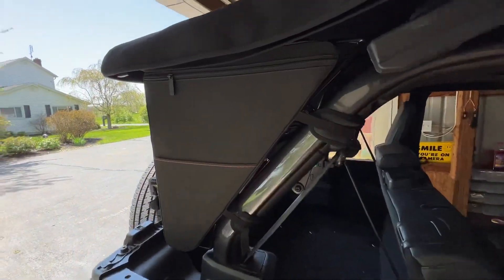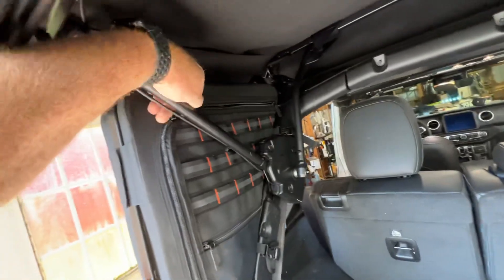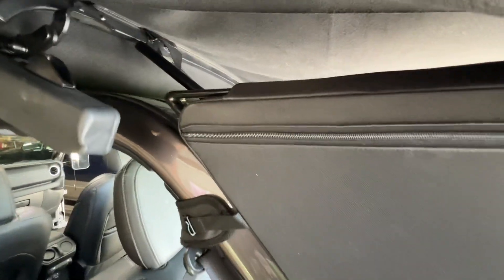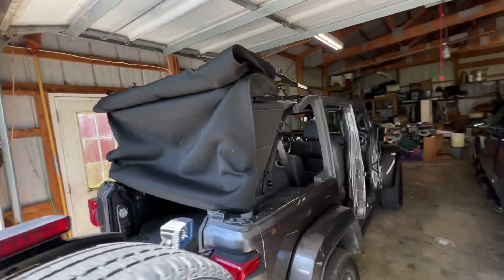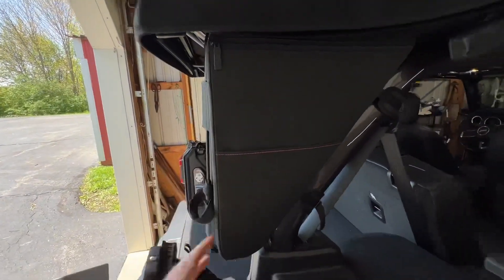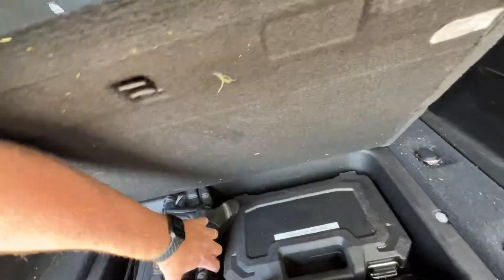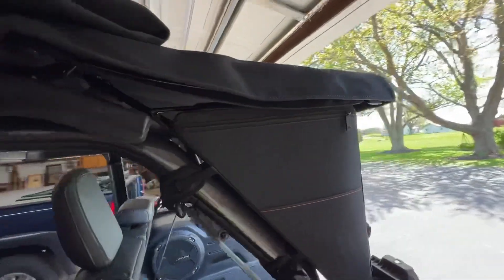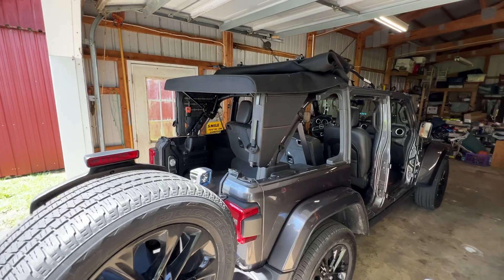Storage bags with soft top?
If you’ve ever looked in to the storage bags and wondered why they won’t work with the soft top, here’s a video that explains that.